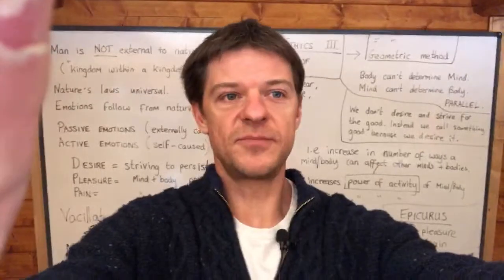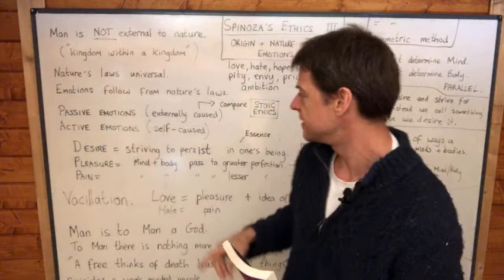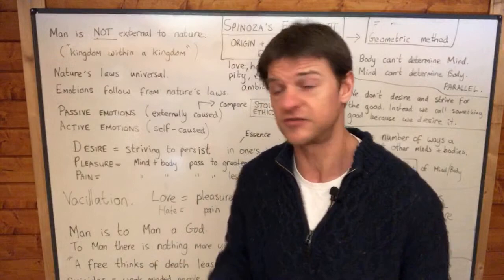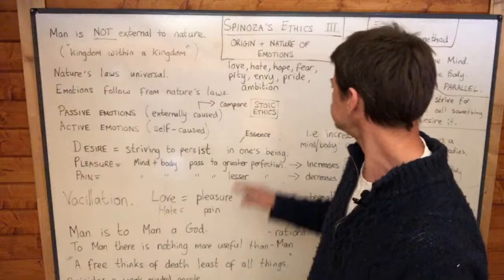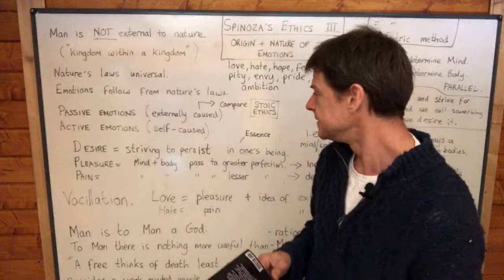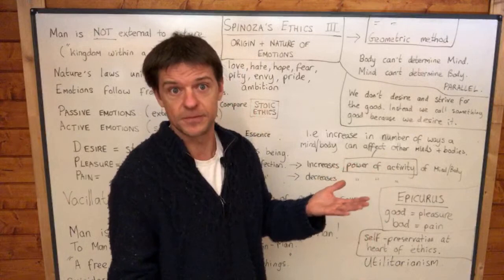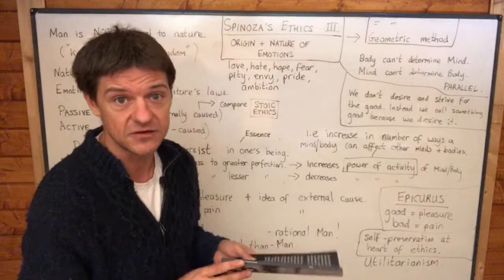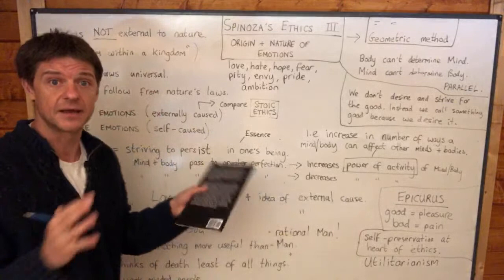Spinoza’s Ethics Chapter 3